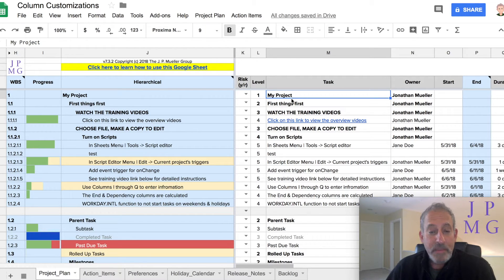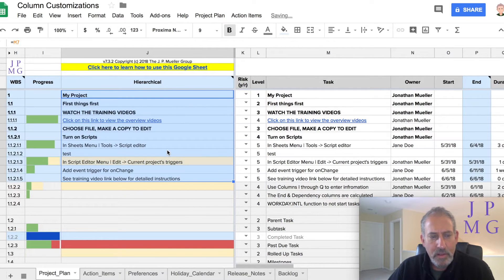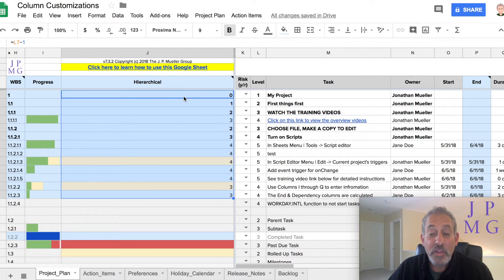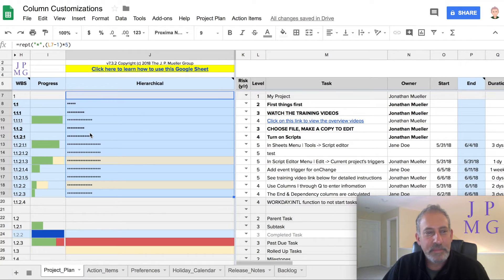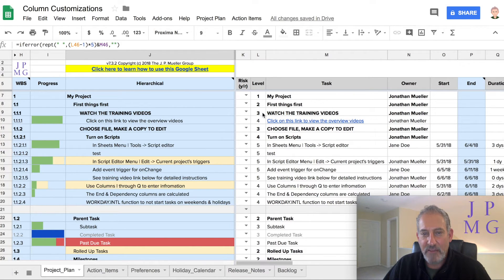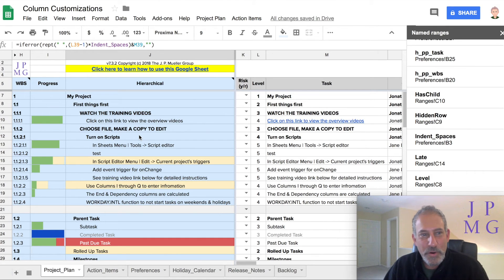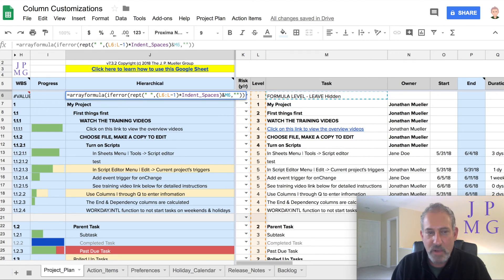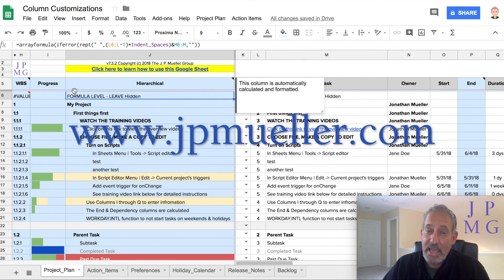16-My process for developing formulas (JPMG Project Plan Template for Google Sheets)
In this video, I walk you through my process for developing complex formulas. I focus on the Hierarchical column formula and I cover the following functions:

& (concatenation)
REPT (repeat)
IFERROR
ARRAYFORMULA